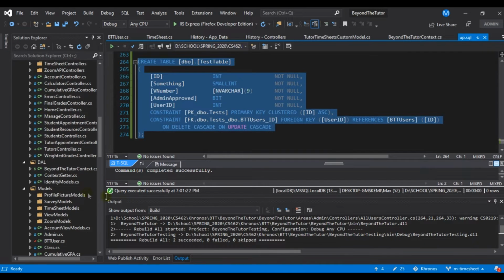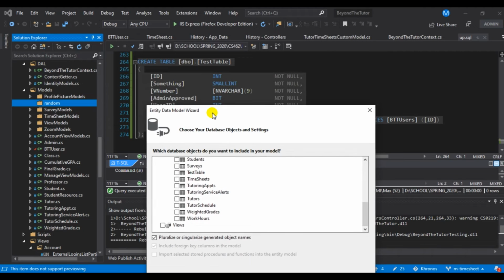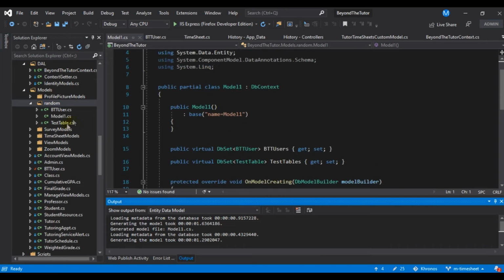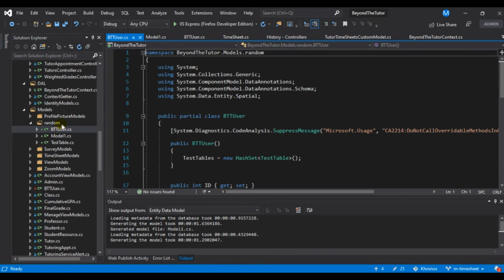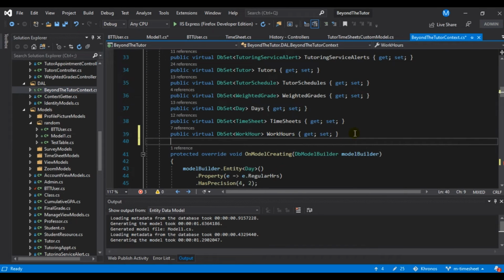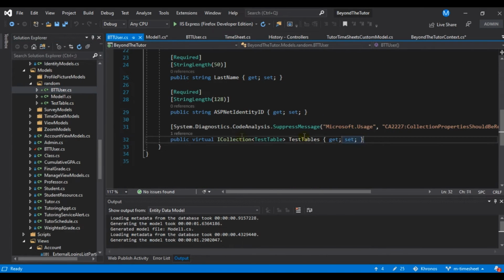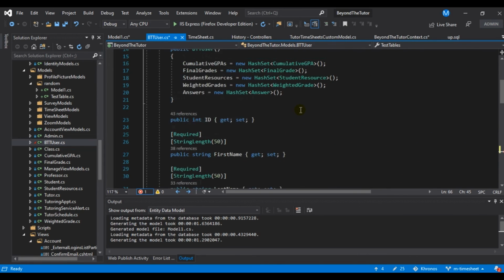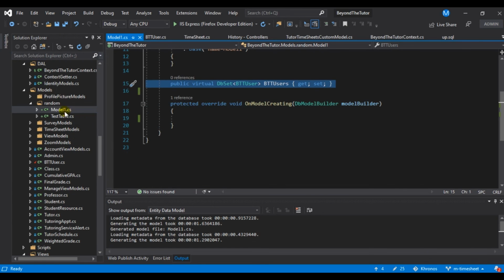Rebuilding ADO.NET Entity Data Model Context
How to rebuild the ADO.NET Entity Data Model Context quicker, easier, and safer.

1. Add your table(s) to the database.
2. Create a folder inside of Models to separate the following steps.
3. Generate your ADO.NET Entity Data Model and make sure you ONLY select the new table(s) you just created, plus the tables you're referring to via foreign keys.
4. Copy the auto-generated code from the new context and, perhaps, duplicate copy of an already-existing table to their respective tables.
5. Delete the newly created duplicates so there aren't any errors.
6. Leave the ACTUAL new table models alone and you're done.

For more details, please watch the video.